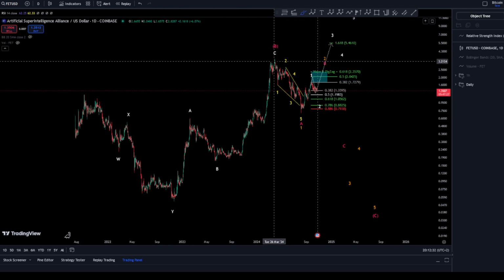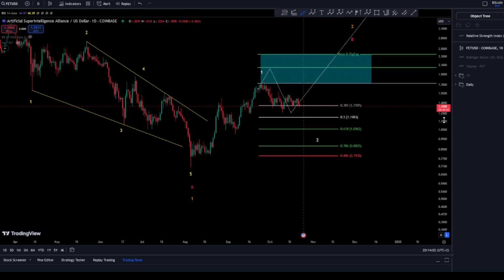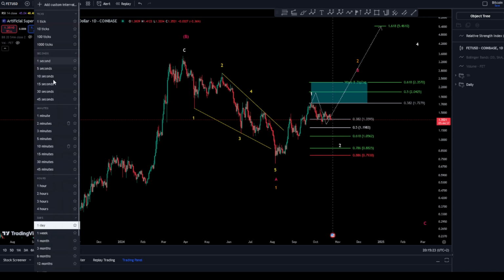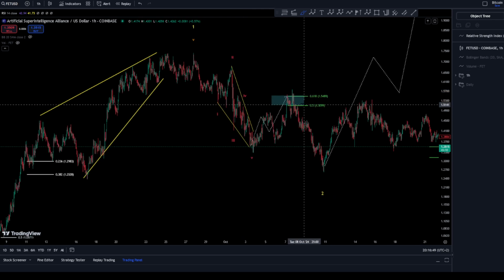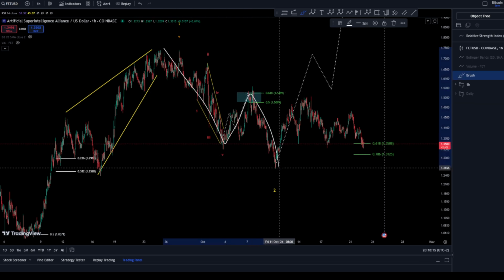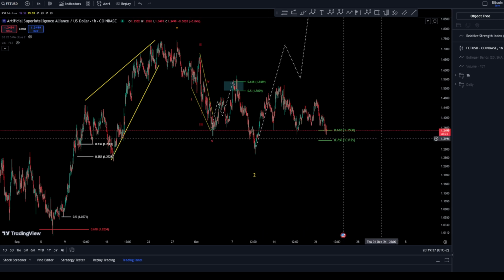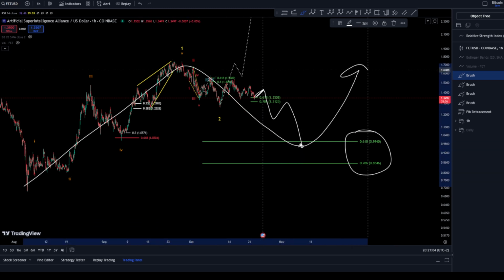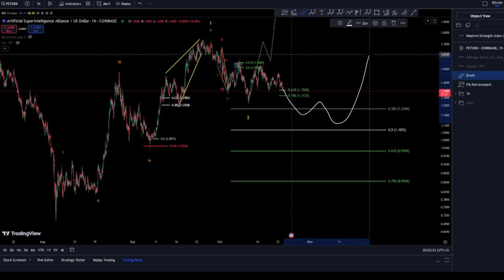FETCH.AI (FET) | FINISHED CORRECTION?! | Elliott Waves Technical analysis and Price Prediction